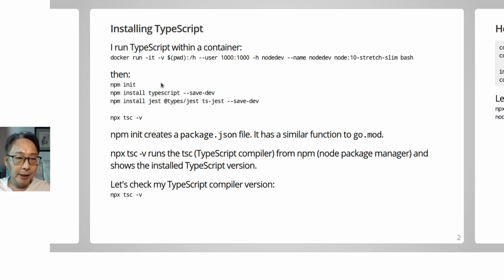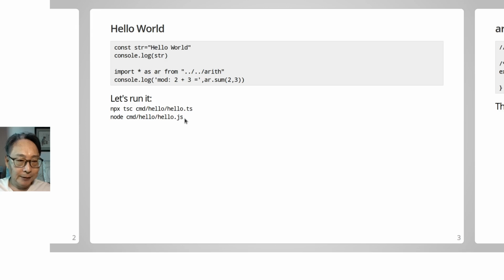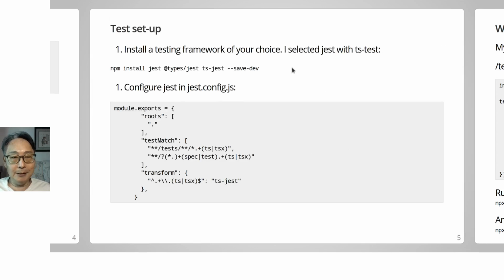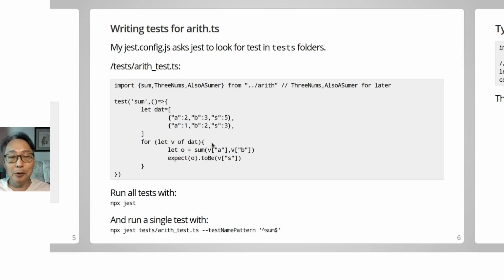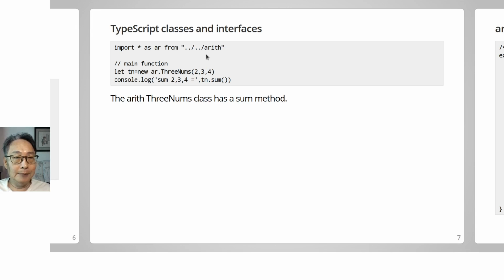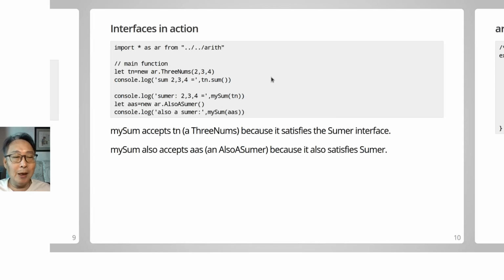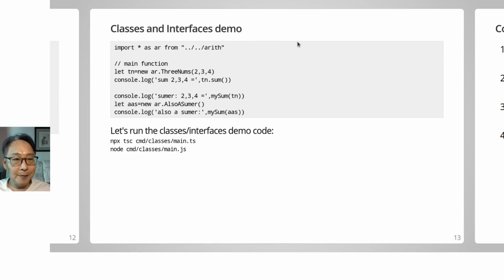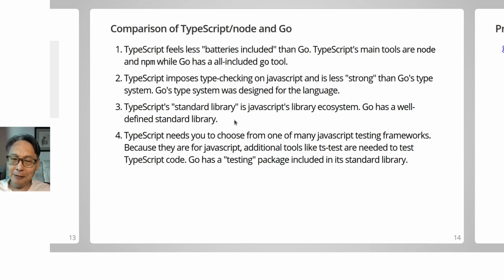Learning TypeScript coming from Go.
Installation instructions (0:21)
Hello World (1:59)
TypeScript modules (3:34)
Testing (4:36)
TypeScript classes and interfaces (7:45)
Comparison TypeScript / Go (13:40)
Presentation and Code download link (15:30)